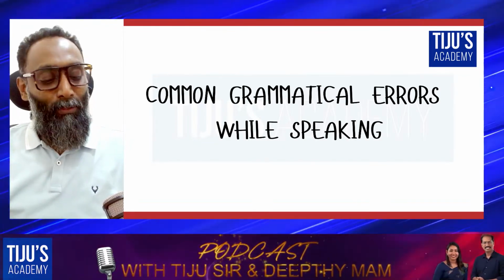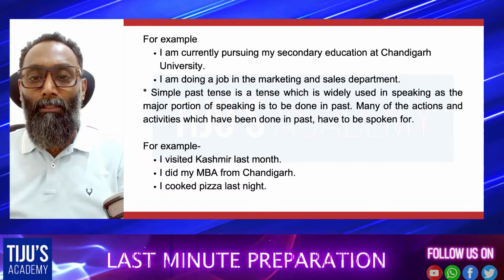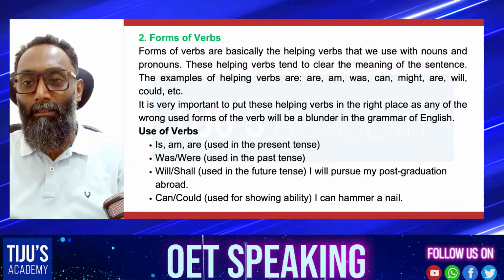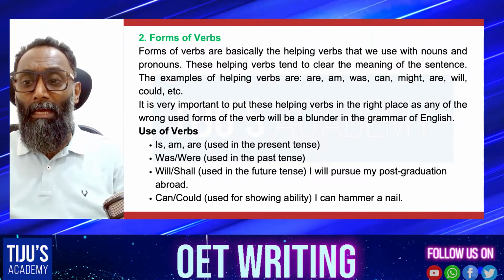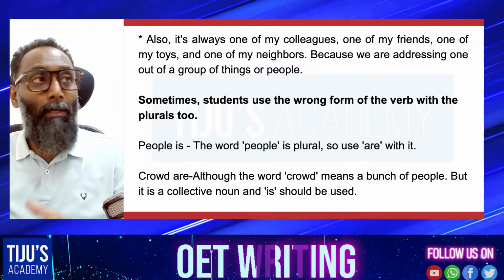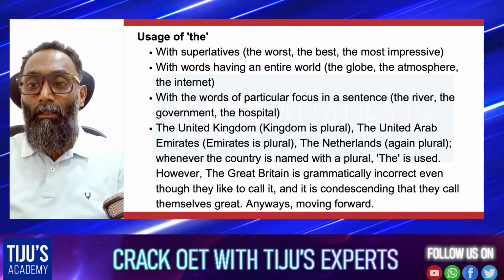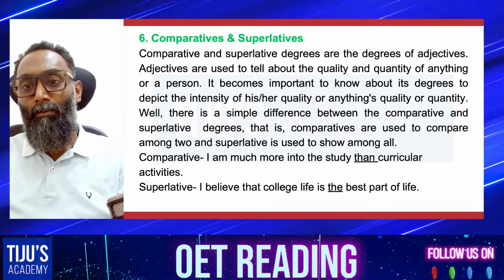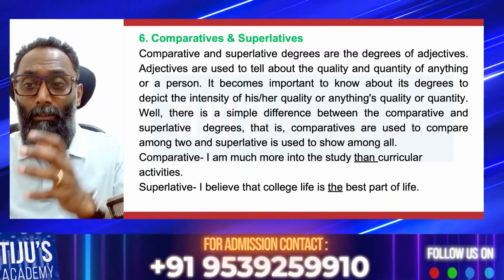Common Grammatical Errors while Speaking | Tiju's Academy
Do you find yourself struggling with grammar while speaking English? Worry not—we can help you out! In this video, we will discuss the most common grammatical errors people make while speaking English.

Join us as we explore the top mistakes, which include tense errors, verb form mix-ups, singular/plural confusion, missing articles, misuse of phrases, filler words, word stretching, self-correction struggles, comparative vs. superlative slip-ups, and preposition problems.

So, hit the play button and let us help you polish your speaking skills. Let's speak confidently!

Tiju’s Academy is all about perfecting your IELTS test-taking skills. Join us and learn the most effective way to get high IELTS test scores.

Do you have any questions?